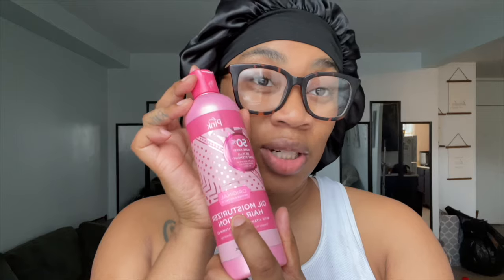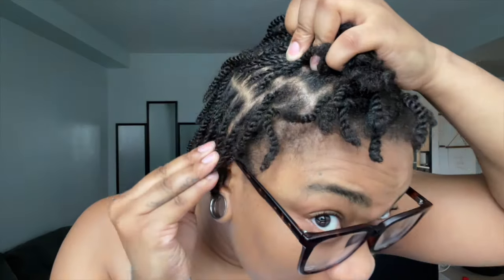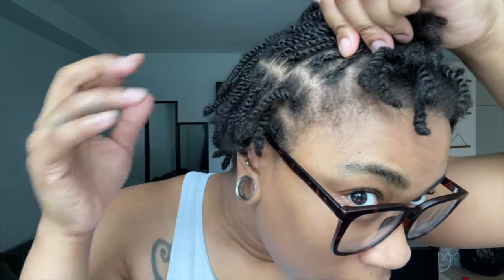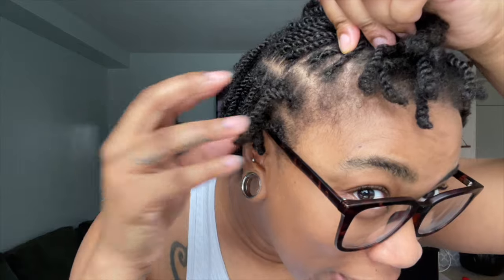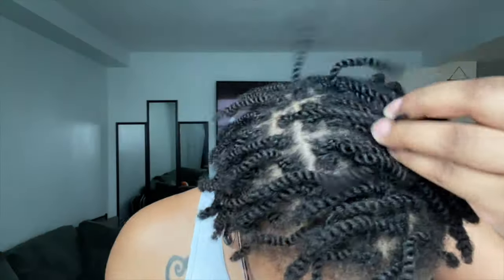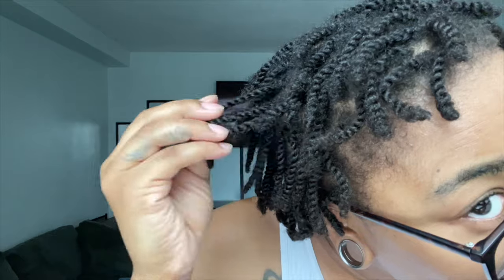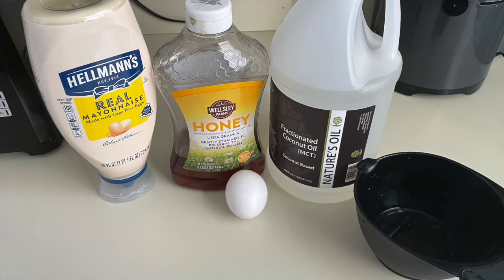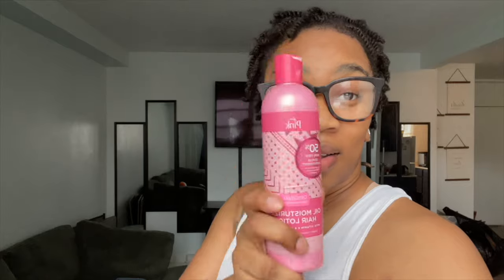Pink Lotion on Seborrheic Dermatitis | Brittany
Join the group and share your hair progress

L E A R N  A B O U T  Y O U R  S K I N